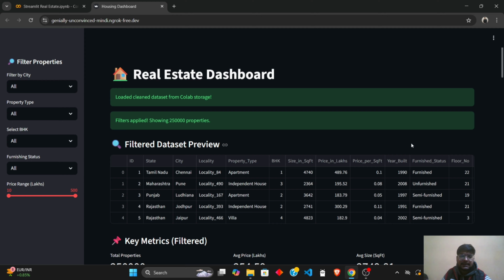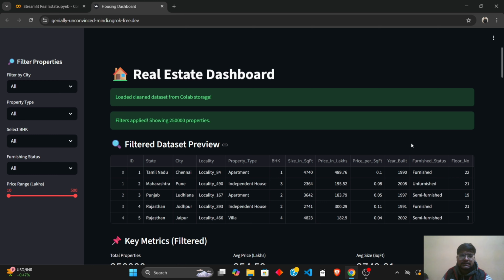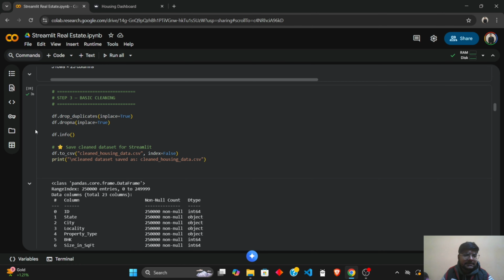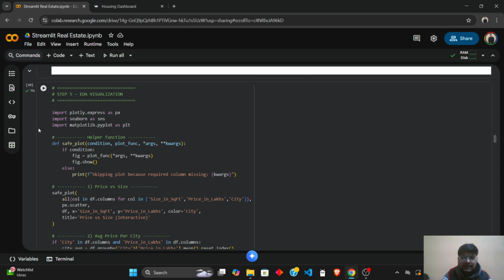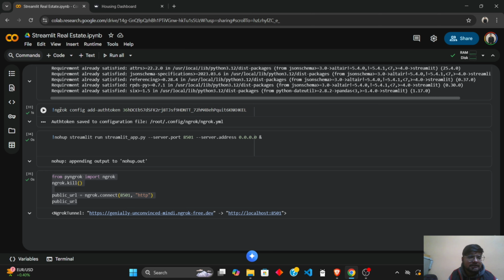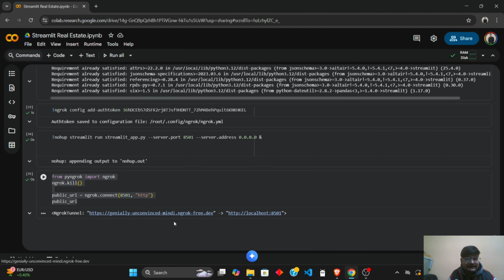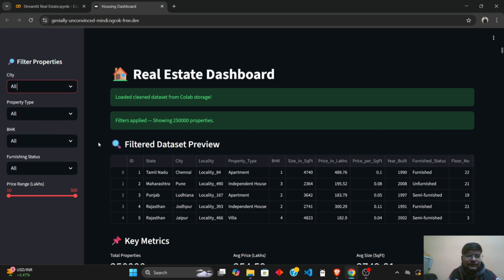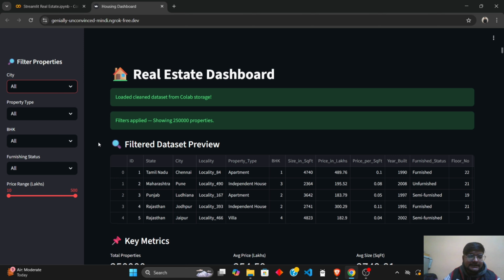🏠 Real Estate Market Analysis Dashboard Using Python & Streamlit | Full Project Walkthrough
In this video, I take you through a complete real estate analytics project using:
📌 Python
📌 Pandas
📌 Plotly Express
📌 Seaborn
📌 Streamlit

You’ll learn how to:
✔ Load and clean a large housing dataset
✔ Build KPIs like Avg Price, Avg Size & Total Properties
✔ Create 14+ interactive visualizations
✔ Analyze locality-level pricing
✔ Investigate effects of schools, hospitals, floor levels & parking
✔ Deploy your insights using Streamlit

This project is perfect for:
➡ Students building a portfolio
➡ Job seekers preparing for data interviews
➡ Anyone learning Python, EDA, or dashboard development